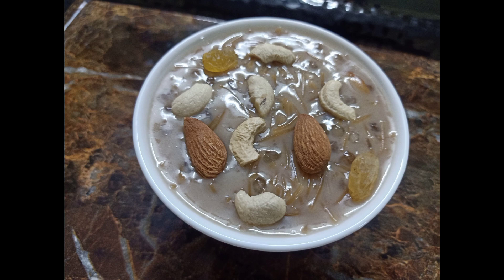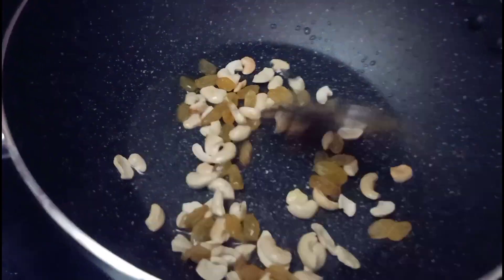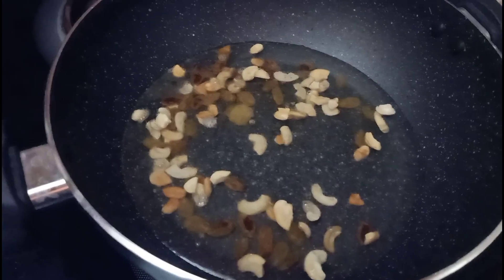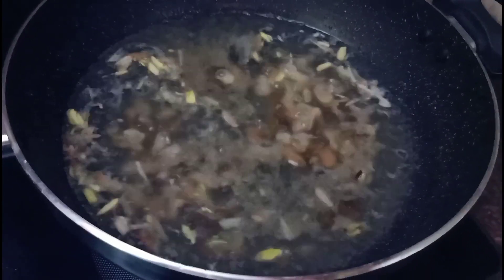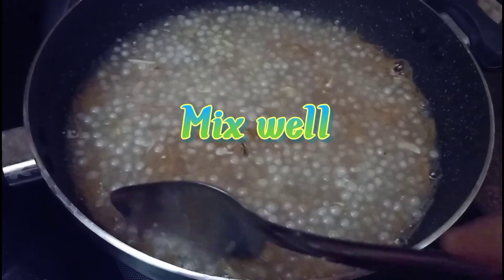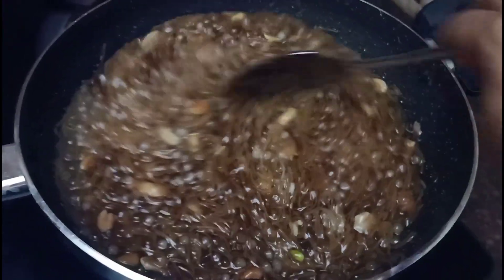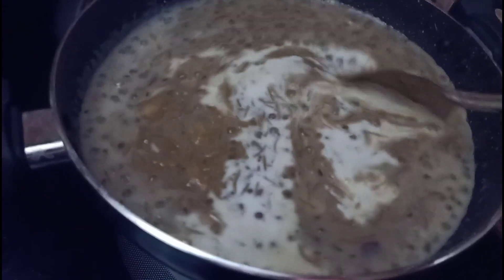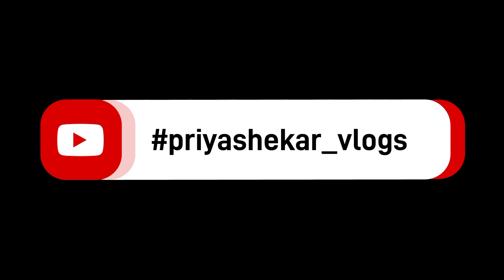సాబుదాన సేమియా పాయసం 👈👌||traditional sabudana Semiya dessert 🤩🍚